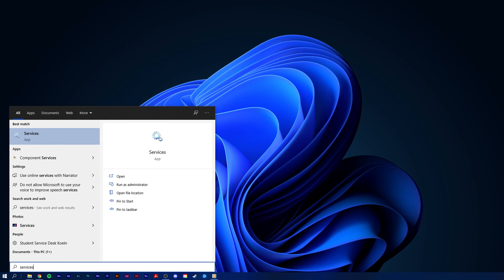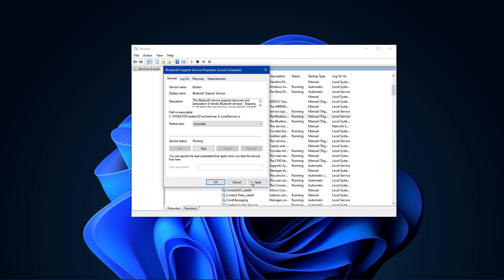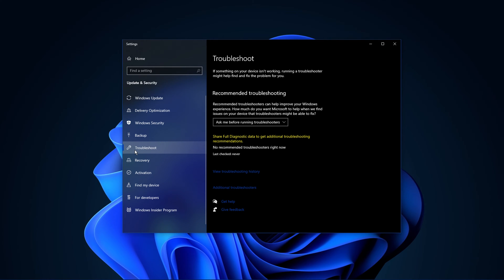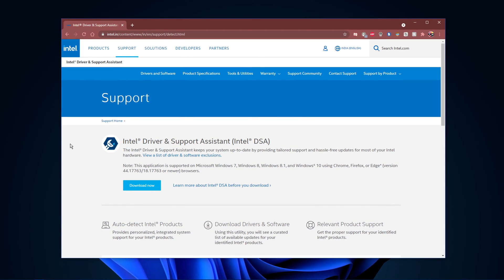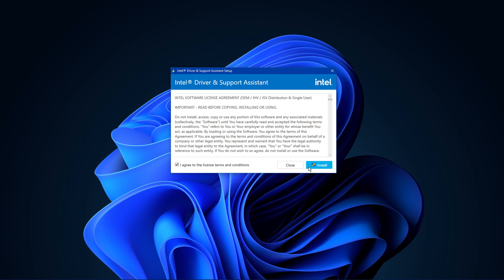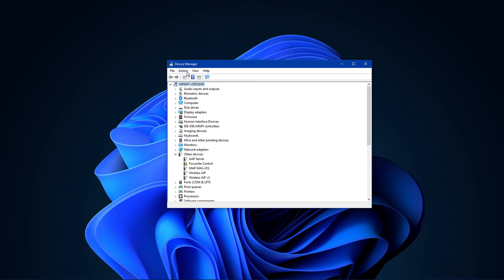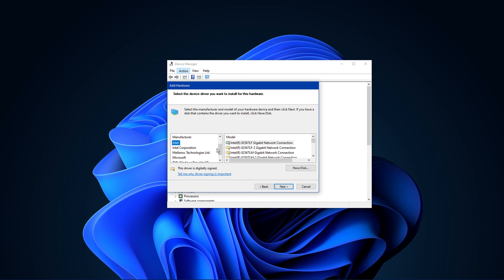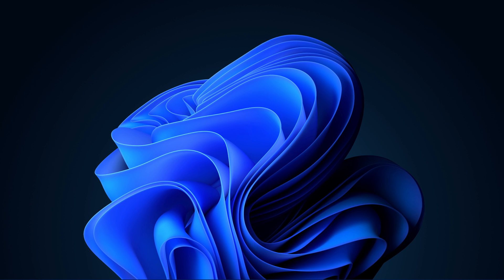How To Fix Bluetooth Missing from Device Manager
A short tutorial on how to fix the issue when bluetooth is missing in your device manager.